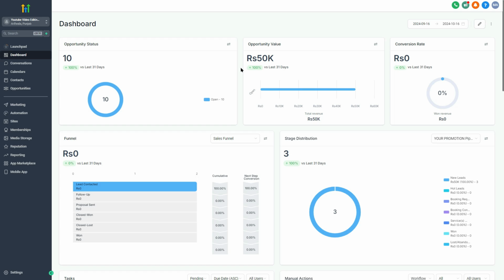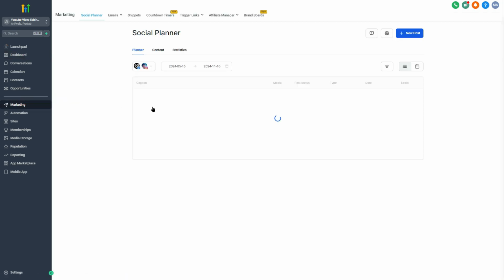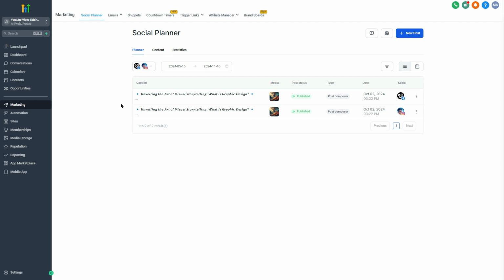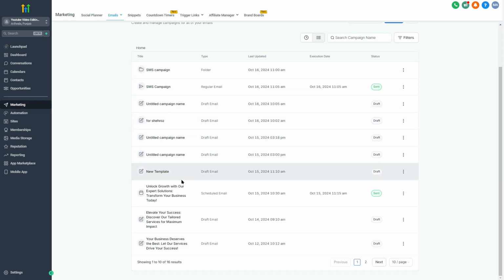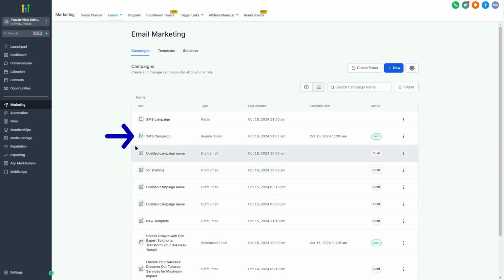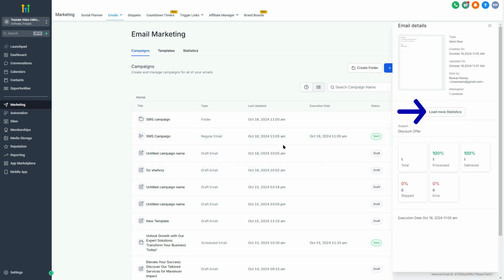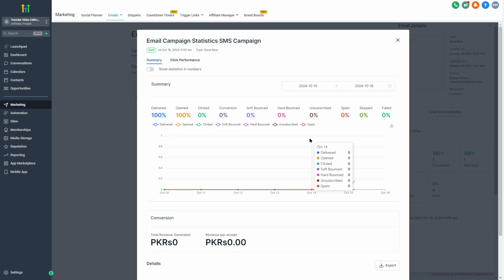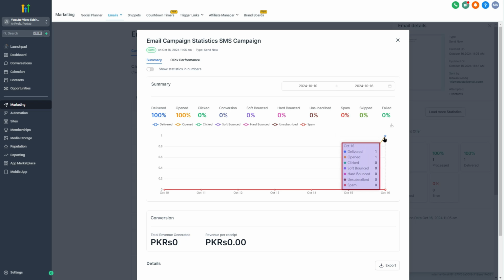WARNING Your SMS Campaigns Are Secretly Losing You Money!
Are you struggling to track the effectiveness of your SMS campaigns?
Learn how to measure the success of your campaigns using GoHighLevel's built-in analytics.

Key points covered in this video:

Navigating to the campaign dashboard
Analyzing key metrics like delivered rates, open rates, and click-through rates
Making data-driven decisions to optimize campaigns
Ready to measure your campaign success?
Start using GoHighLevel's built-in analytics today.

[Link to GoHighLevel]